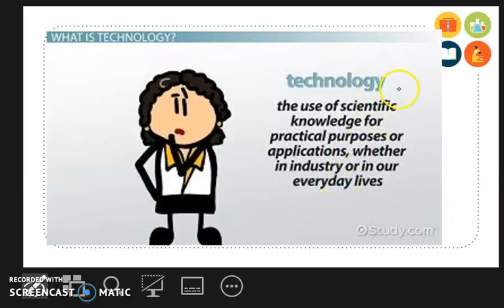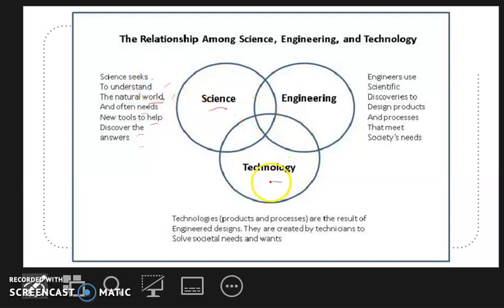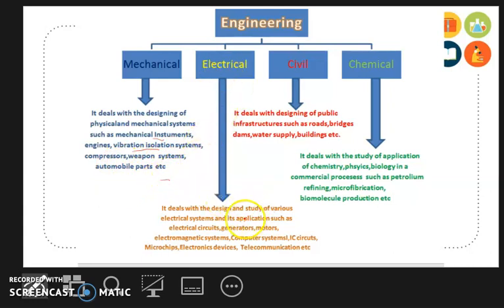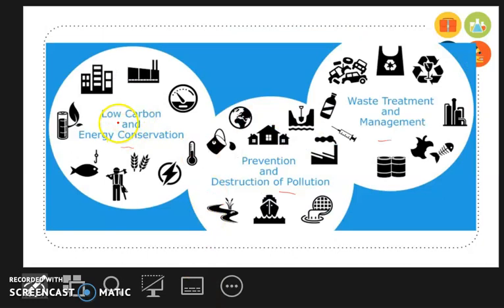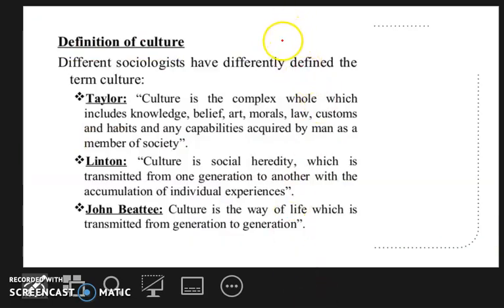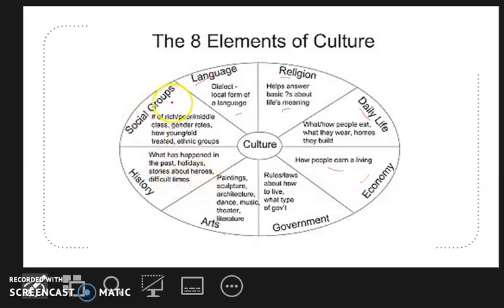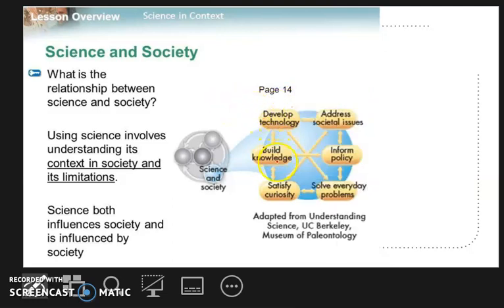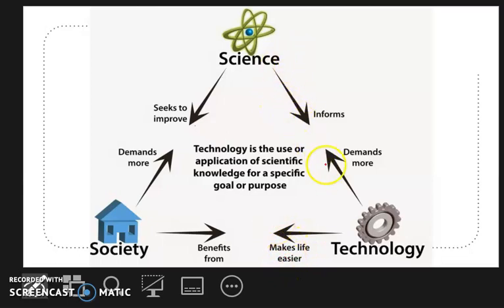Science, Technology, and Society Lecture